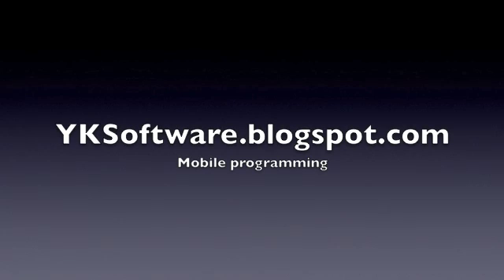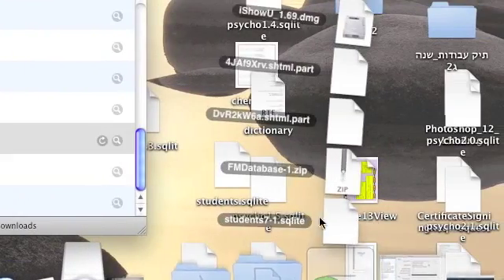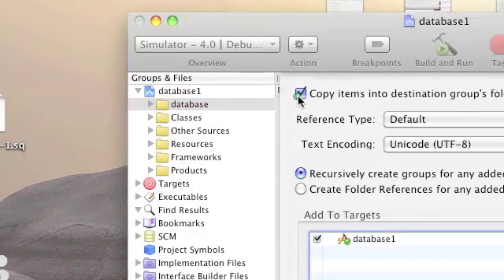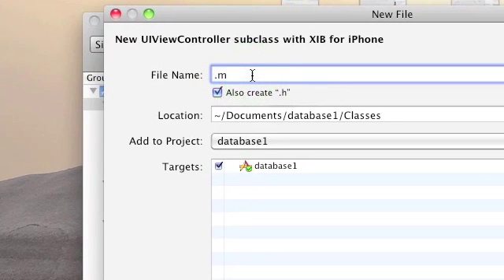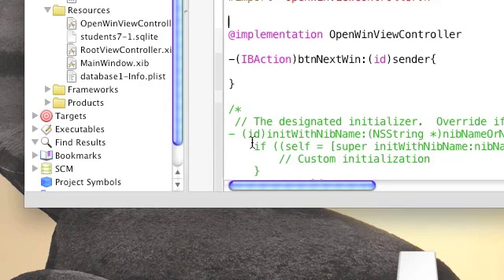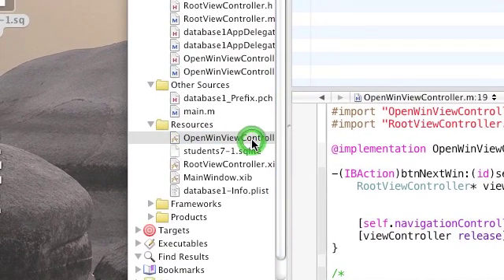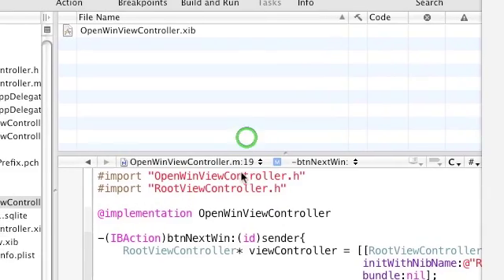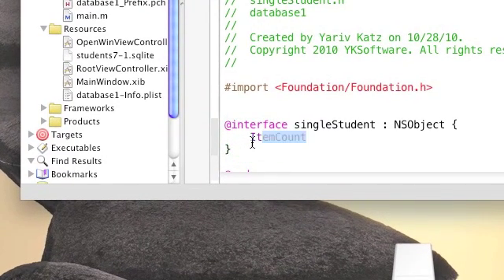iPhone tutorial database programming part 1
In this video u will learn how to add a database to your application, we will cover the basics of database programming, learn about sqlite and sqlite wrapper class for easy interaction with the database.
we will create a program which loads data from a database to a table.